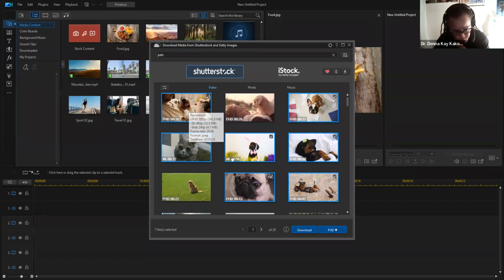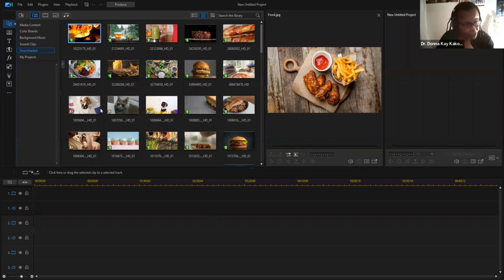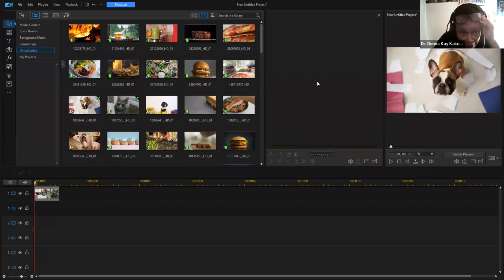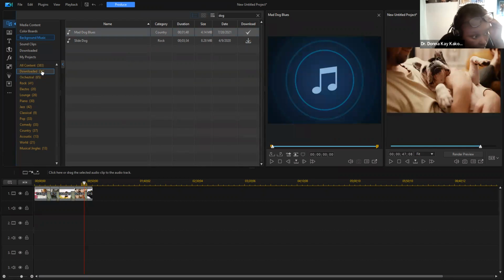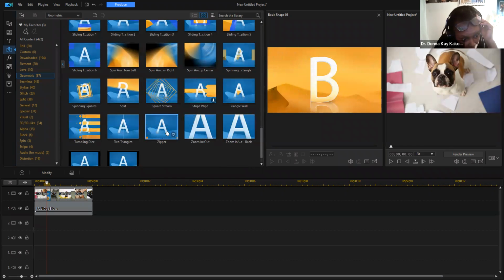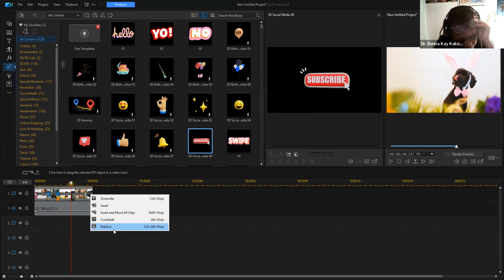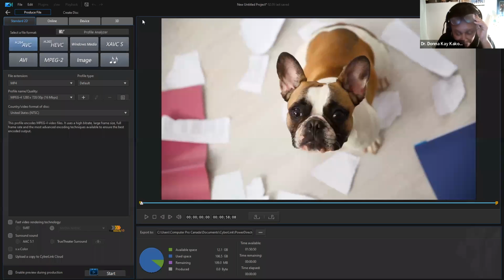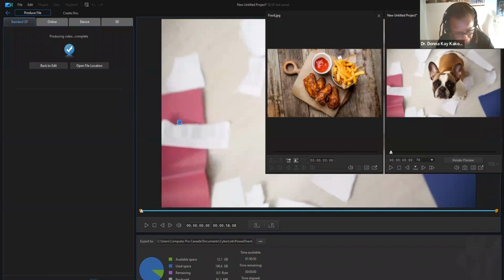How to Use Cyberlink PowerDirector - Tutorial